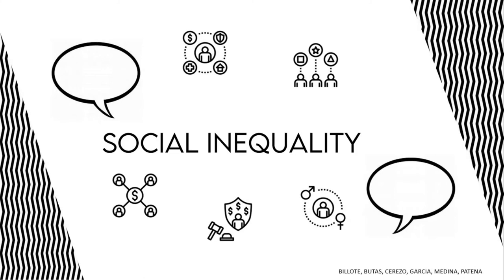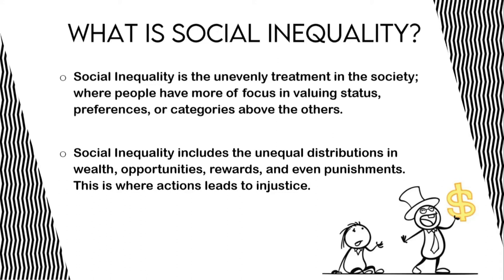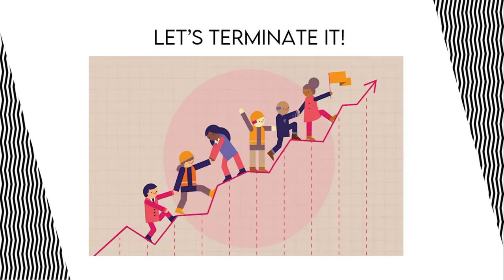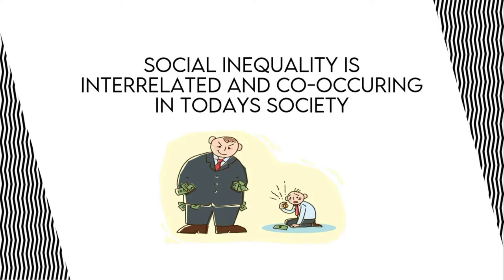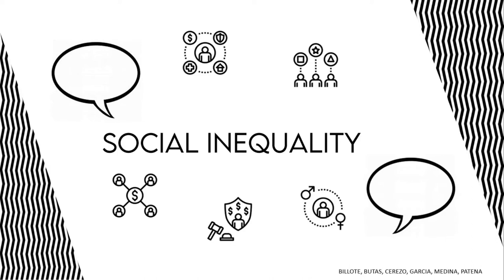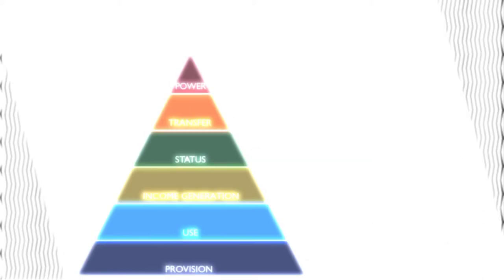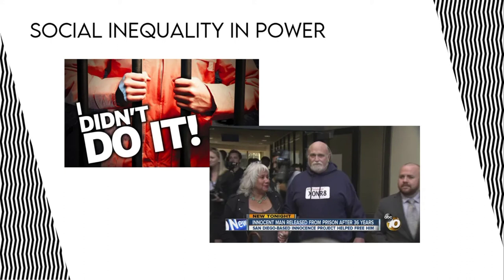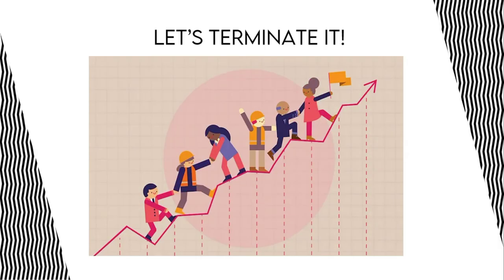What is Social Inequality?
ABM 11A Q2_MiniTask #2
Submitted to: Mr. Paul Ray Mark Salsag

By:

Billote, Lynex
Butas, Yzabelle
Cerezo, Princess Margaret
Garcia, Ysha Nicole
Medina, Charlotte
Pateña, Lady Sophia